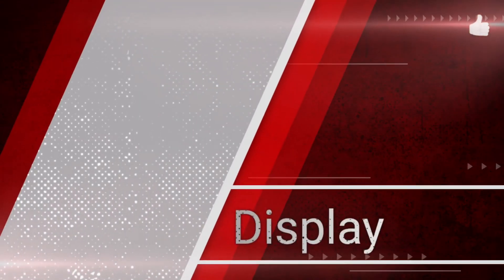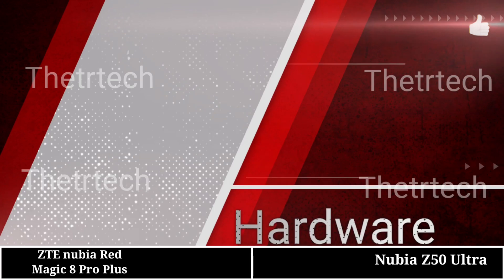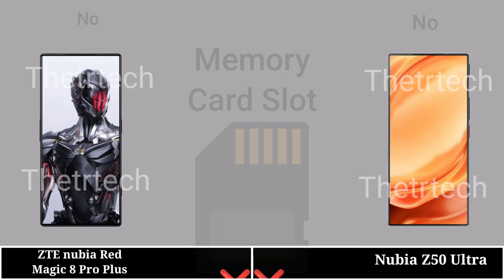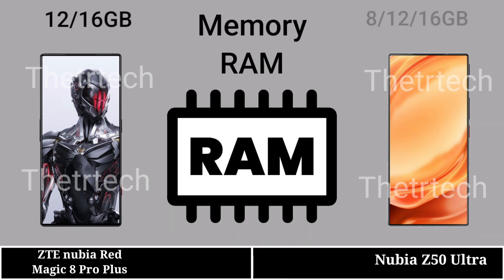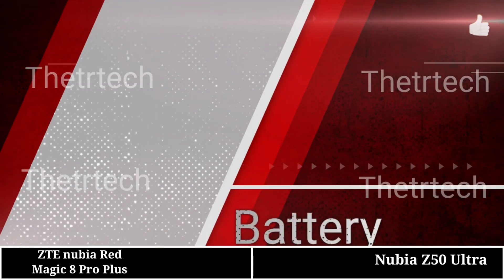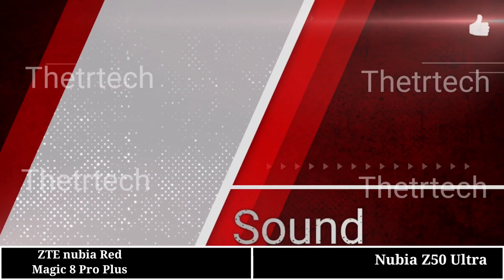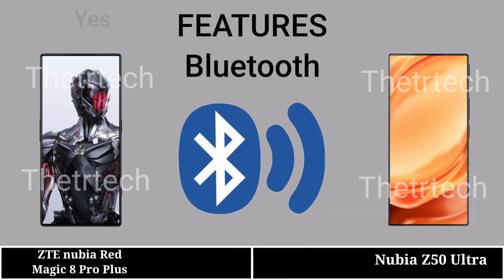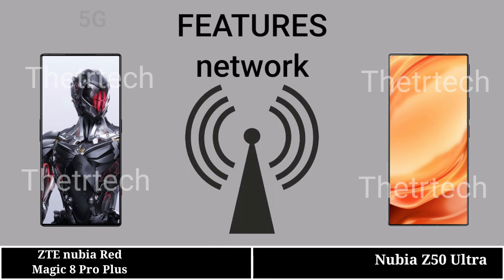ZTE nubia Red Magic 8 Pro Plus vs Nubia Z50 Ultra - Full Compression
ZTE nubia Red Magic 8 Pro Plus vs Nubia Z50 Ultra || Nubia Z50 Ultra vs ZTE nubia Red Magic 8 Pro Plus - Full Compression